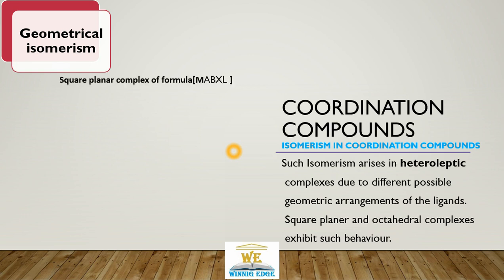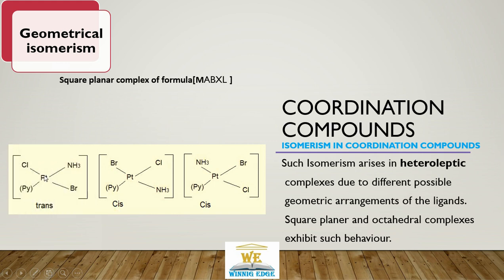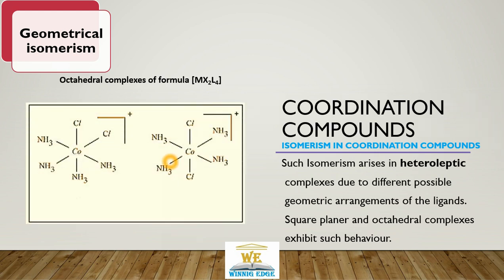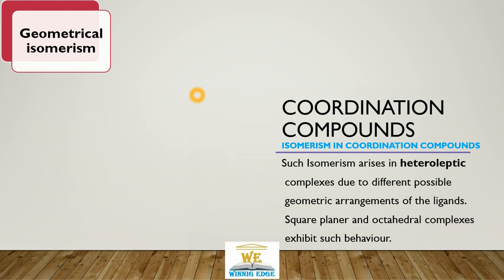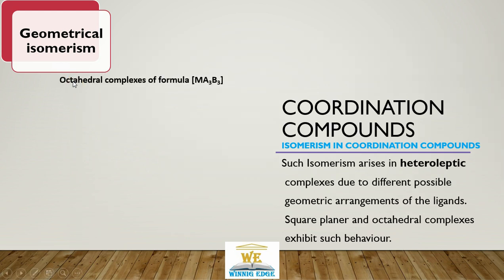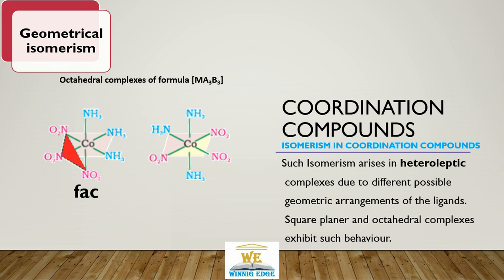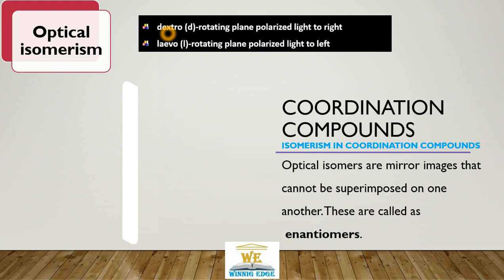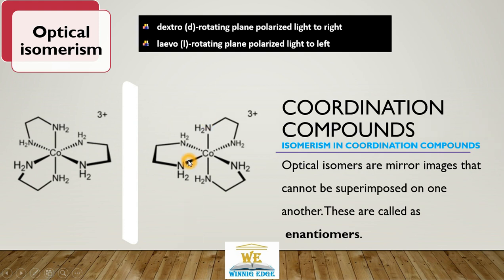COORDINATION COMPOUND P4|CBSE|NEET|JEE|COMPETITIVE EXAMS|OPTICAL_GEOMETRICAL ISOMERISM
Coordination compounds| Structural Isomerism| Streoisomerism| Optical Isomerism| Geometrical Isomerism| CIS- & TRANS- ISOMERS| Square Planer & Octahedral Complexes| MX2L4|M(X-X)2L2|MA3B3 mer-, fac|Enantiomers |dextro , leavo| d-& l- isomers| Plane Polarized Light